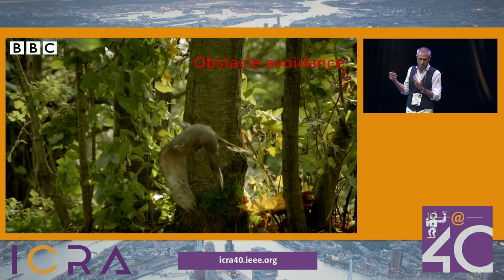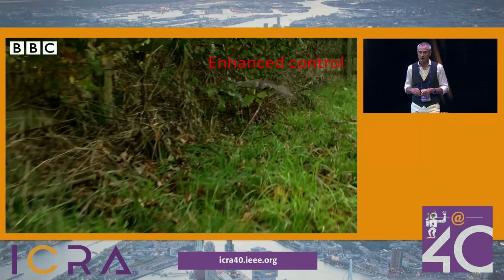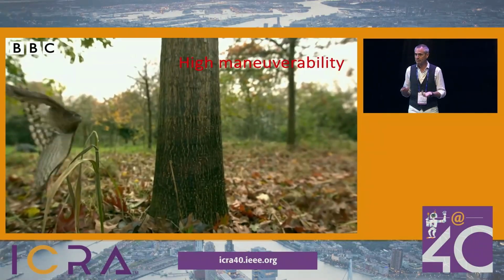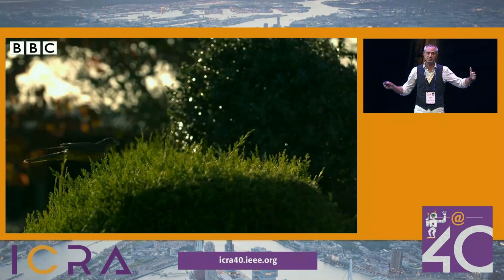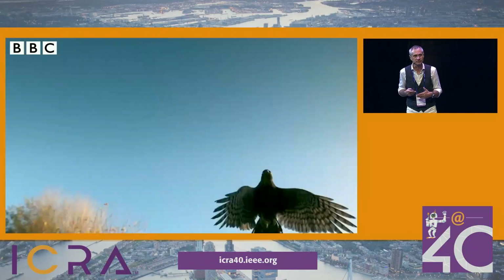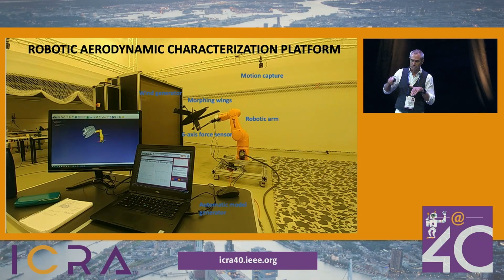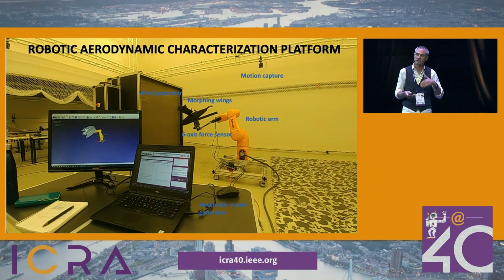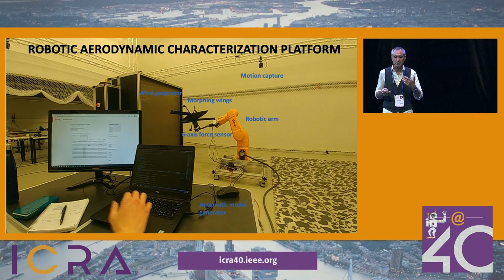Dario Floreano - From Flying Animals to Drones and Back